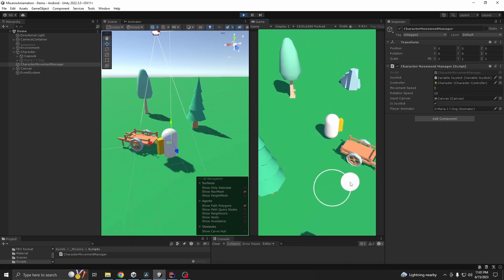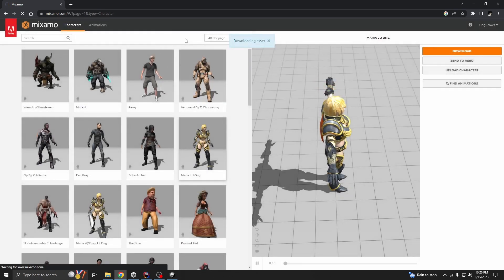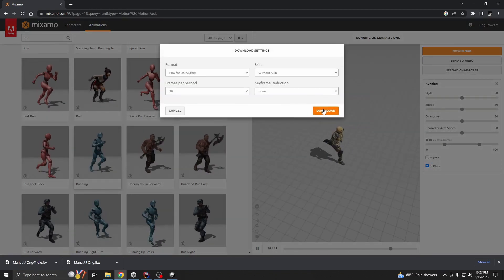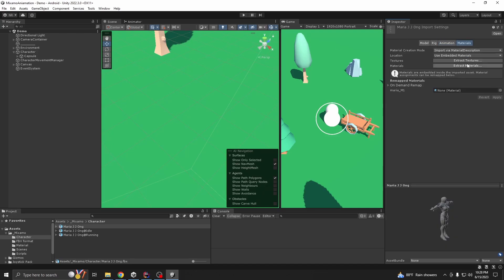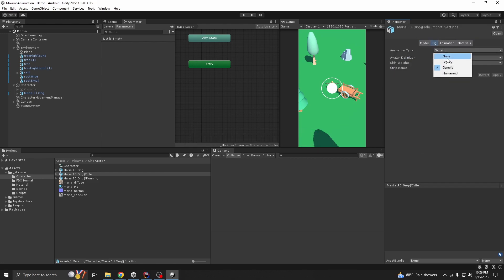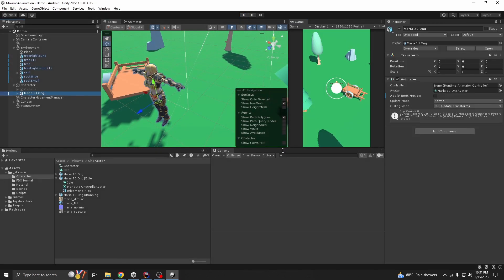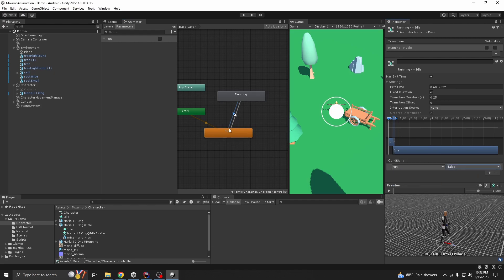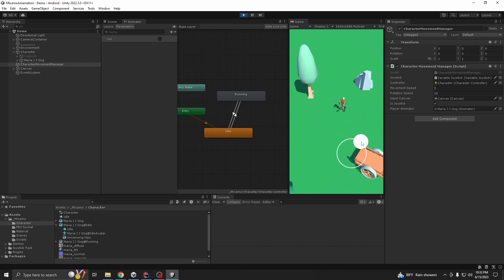Best way to use Mixamo for Unity games. | mobile | pc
In this tutorial, we'll explore the best way to use Mixamo, a powerful online animation platform, for your Unity games. Whether you're developing games for mobile or PC, Mixamo offers a vast library of high-quality 3D character animations that can bring life to your game characters.

Join me as we dive into the step-by-step process of integrating Mixamo animations into Unity. We'll cover how to download and import animations, set up character rigs, create animation controllers, and seamlessly blend different animations for smooth and realistic character movements.